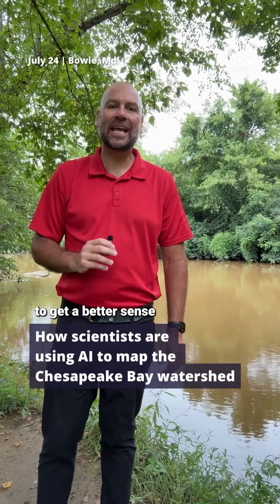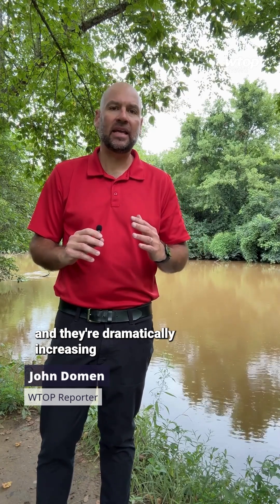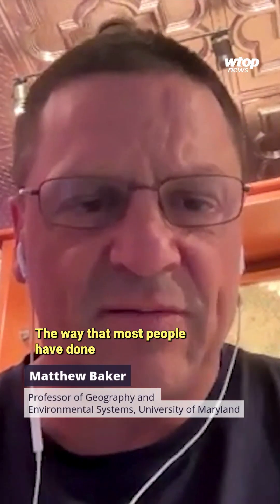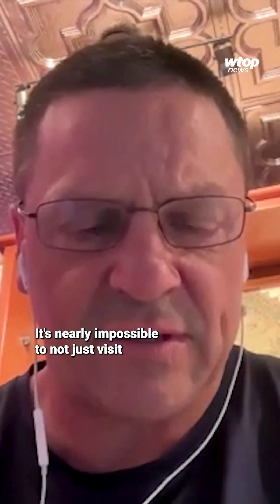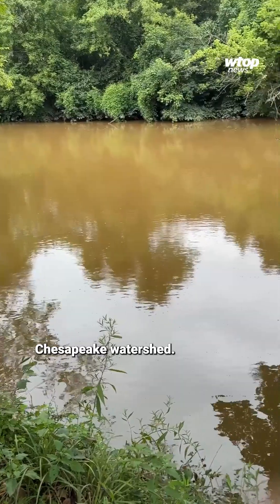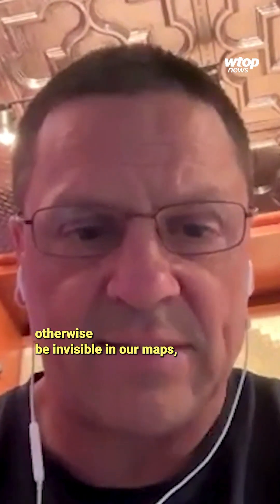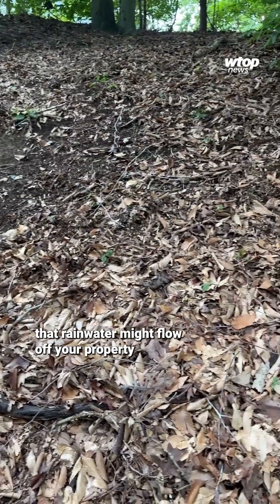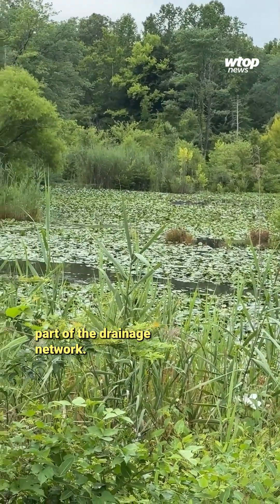How scientists are using AI to map the Chesapeake Bay watershed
To map the Chesapeake Bay watershed, researchers have long relied on aerial imagery, a time-consuming process to document every water source. But artificial intelligence just might help to change that.

Researchers at the University of Maryland, Baltimore County, along with the Environmental Protection Agency and Chesapeake Conservancy, used high resolution photos and AI to study the watershed so closely that they could detect changes in elevation along every square meter. In doing so, they were able to increase the number of documented stream miles in the watershed from about 100,000 miles to more than 200,000 miles.

Learn more about how AI is giving researchers a deeper understanding of the Chesapeake Bay watershed on WTOP

(🎥: WTOP/John Domen)